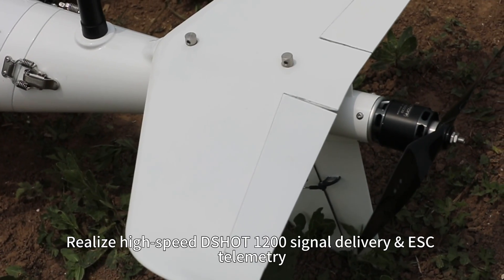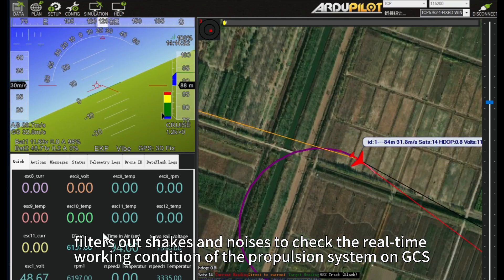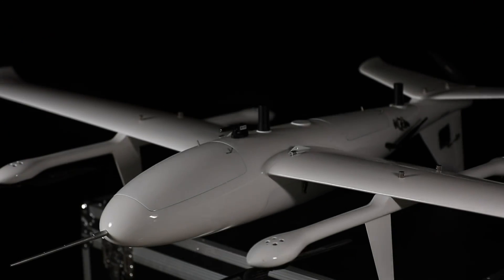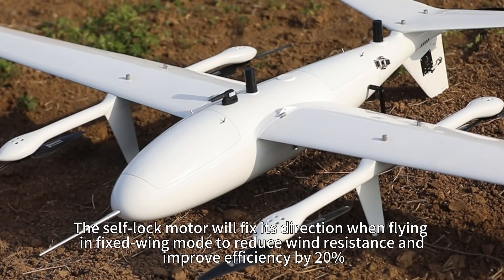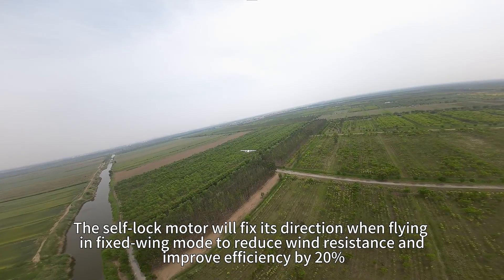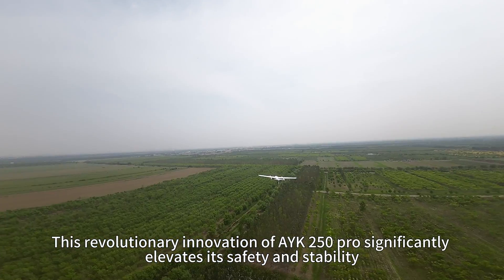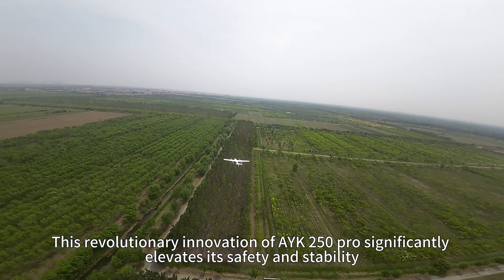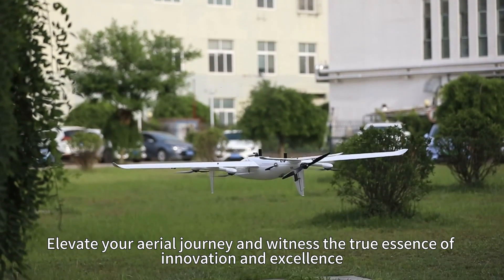AYK 250 Pro VTOL: With Integrated CAN Bus System for Enhanced Safety and Efficiency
The next-generation AYK 250 Pro VTOL, with the Vehicle-Grade Integrated CAN Bus System for drone, integrates FC, servos, motors, PMUs, air speedometer and other device signals into one CAN bus system.

The whole system contains four main components:
CAN F9P: The Orientation System uses CAN signal to reduce the EMI and provides higher accuracy, higher stability, and higher efficiency;
CAN DLVR: Eliminate air speedometer Calibration for easier operation;
CAN PMU: Weak electrical signal full isolation system to minimize EMI and ensure a safer and stable flight;
CAN DSHOT: Realize high-speed DSHOT 1200 signal delivery & ESC telemetry.

The ESC Telemetry, adopting Notch Filtering Technology, filters out shakes and noises to check the real-time working condition of the propulsion system on GCS.

Dual GPS configuration realizes differential GPS, providing GPS redundancy, attitude estimation, navigation estimation and getting rid of the compass, which allows the drone to work in environments with strong electromagnetic fields, such as powerlines inspections, monitoring mining works in iron mines.

The self-lock motor will fix its direction when flying in fixed-wing mode to reduce wind resistance and improve efficiency by 20%. Use a dual air speedometer to get high-precision data, reduce temperature drift, and avoid data errors caused by pitot tube freezing.

By analyzing servo data kept in the log after every flight, the operator will know the working status of the accessories, and if the drone needs maintenance or adjustment to ensure that the drone works normally.

This revolutionary innovation of AYK 250 pro significantly elevates its safety and stability, and ensures a secure and smooth flight experience.

Elevate your aerial journey and witness the true essence of innovation and excellence.